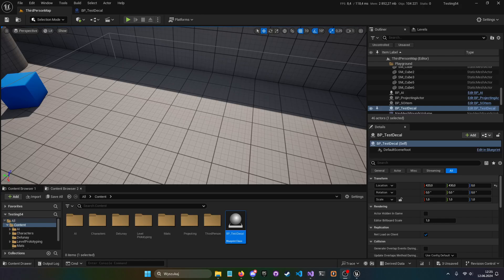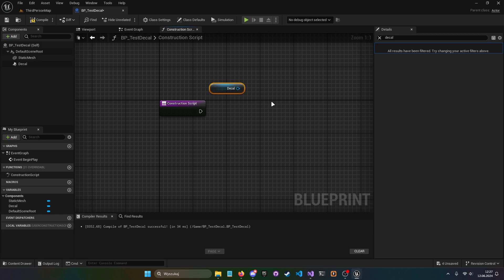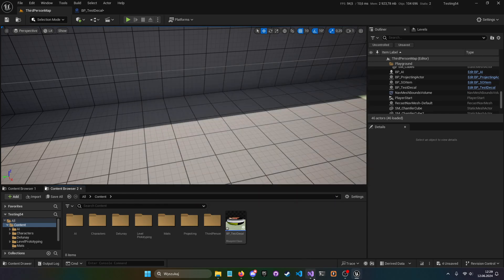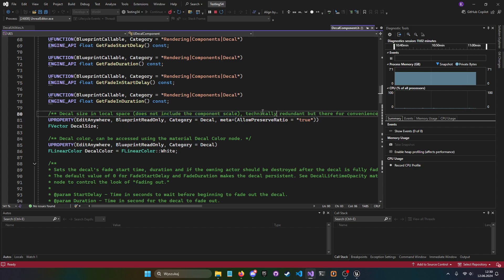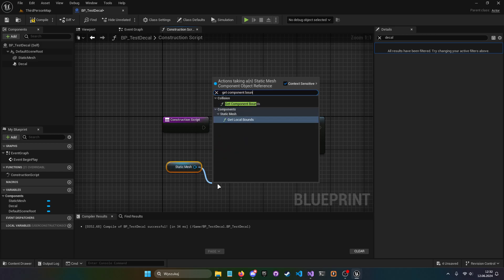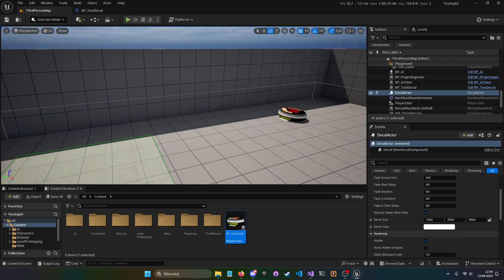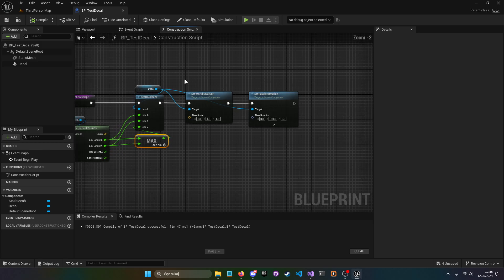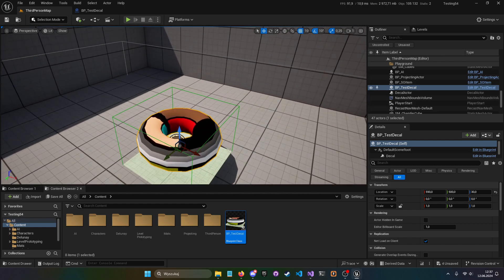UE5.4 Set Decal Size in Blueprints / Runtime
Hello, today we're exposing to blueprint a functionality that shoud've been exposed long time ago. Now you can dynamically change decal size in editor or at runtime with the OG decal size variable and it will work.